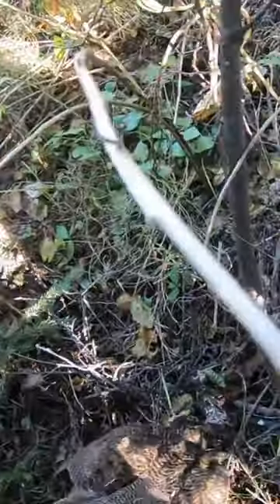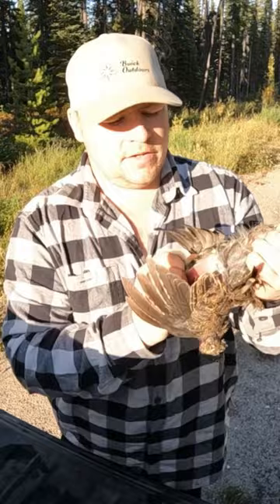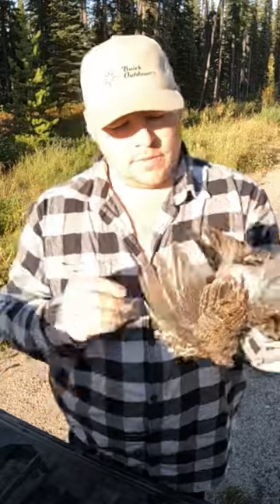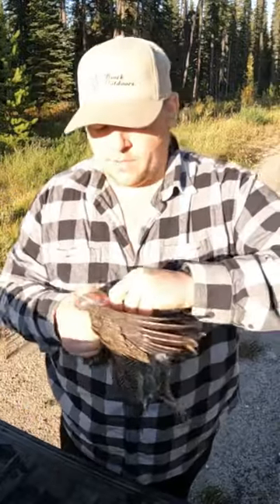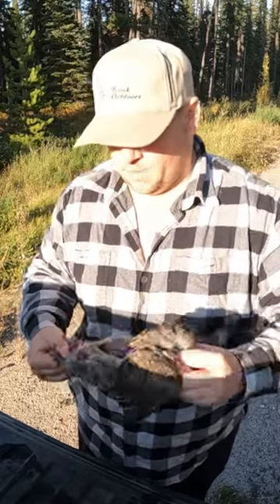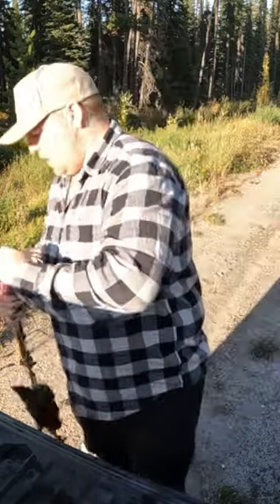Cooking Grouse Over a Fire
After hunting a couple of grouse, I cleaned them up, put some simple seasoning on them and cooked them over the fire for a delicious meal.